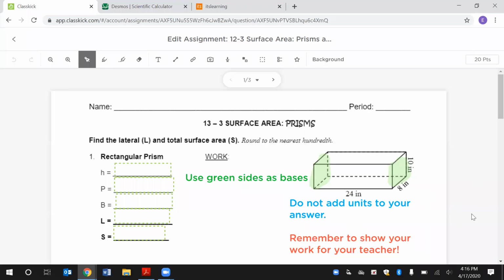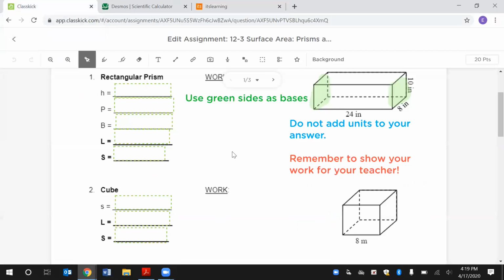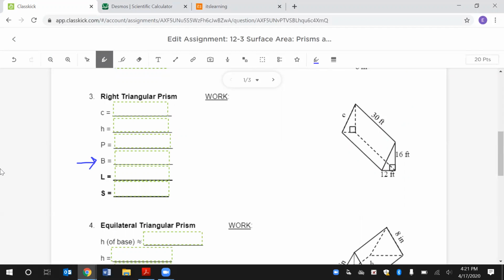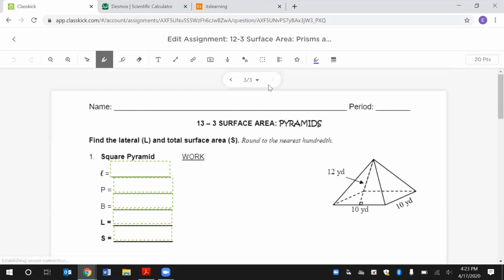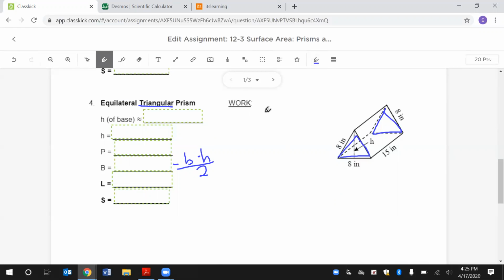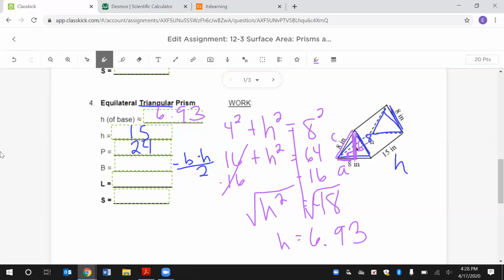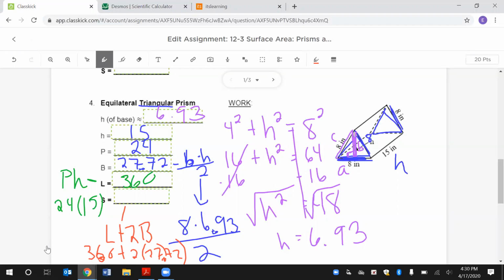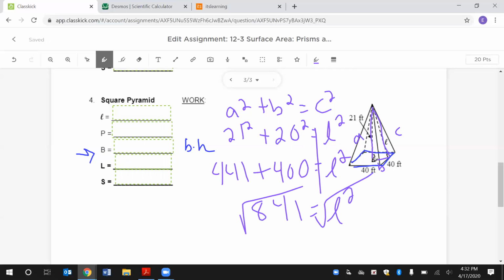Week 5 Classkick examples